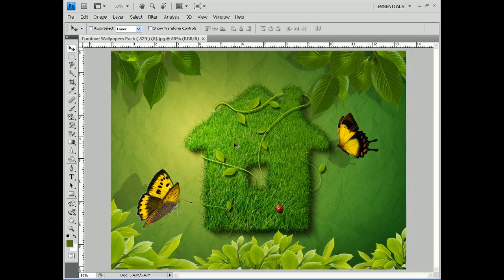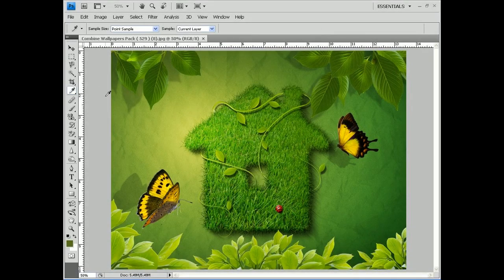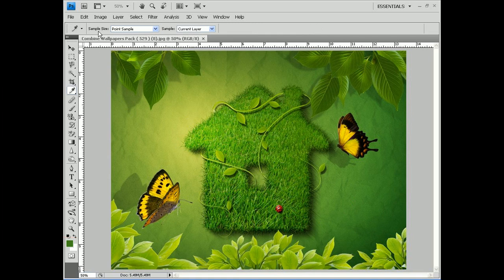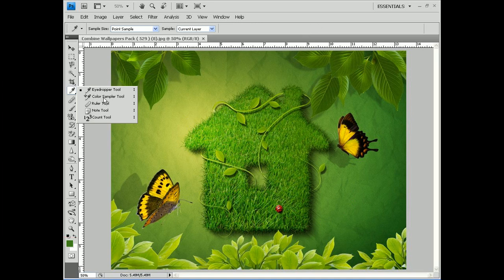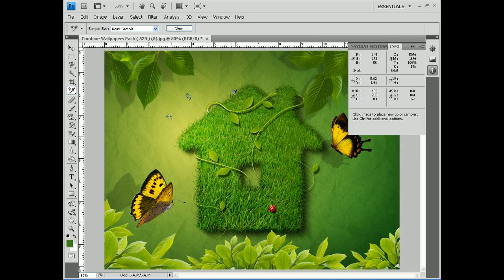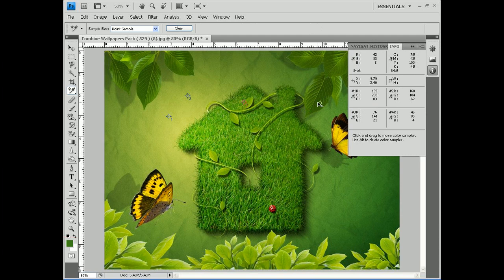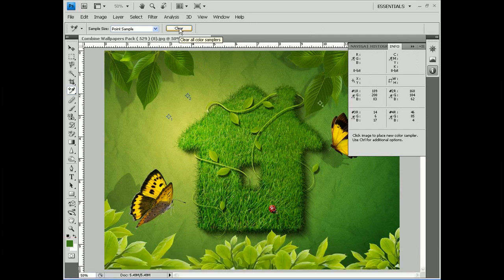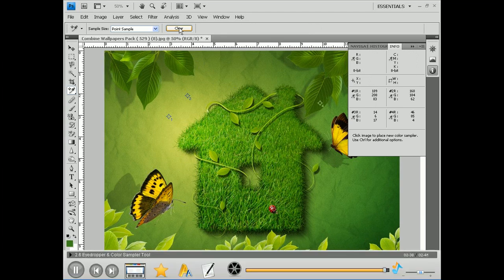6 eye droper & color sampler tool